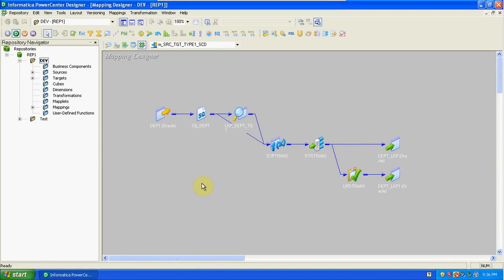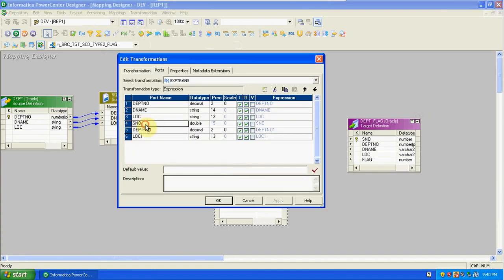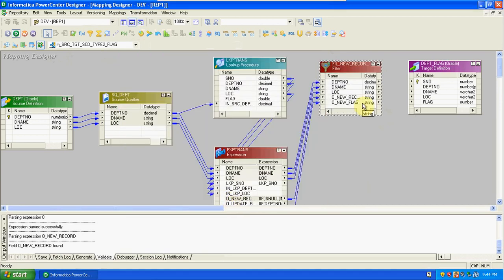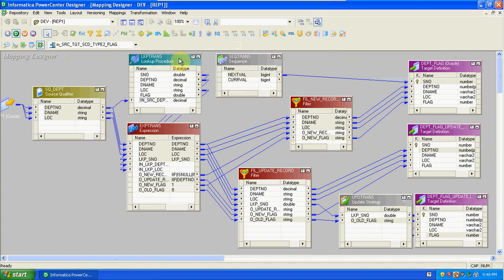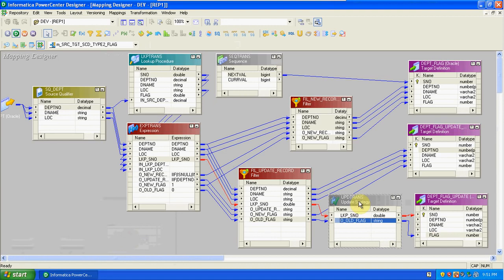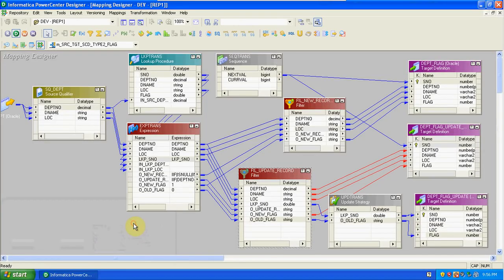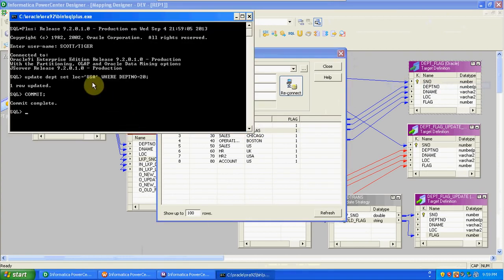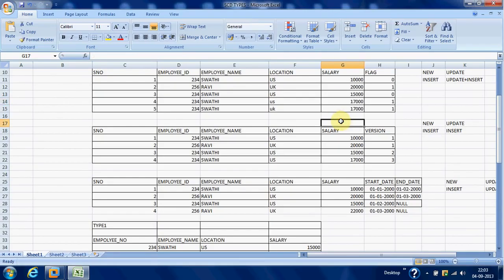Informatica TYPE 2 SCD Training Session For Beginners Part 22